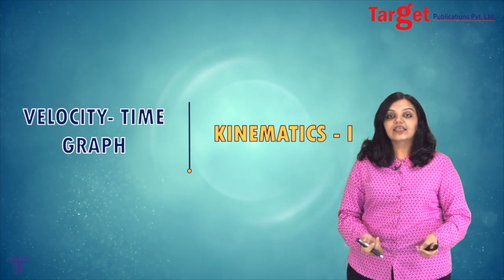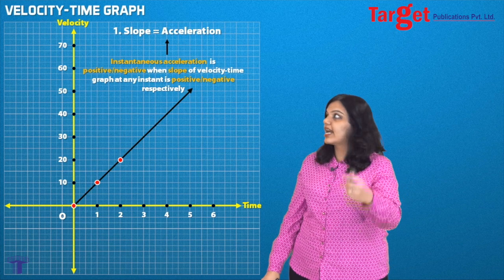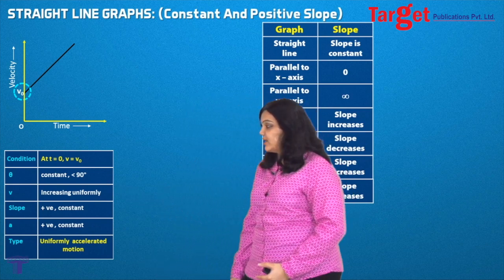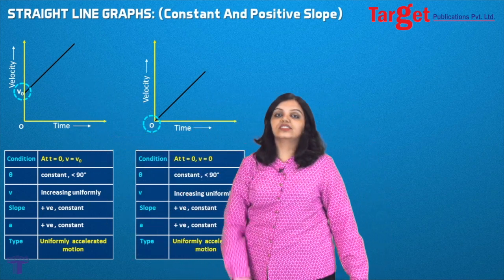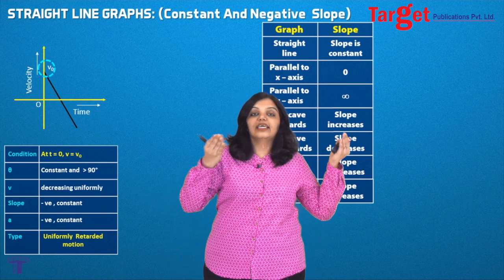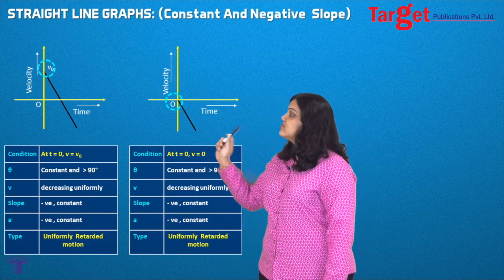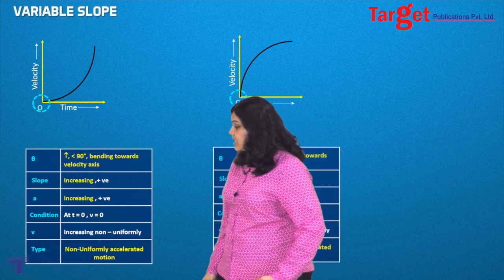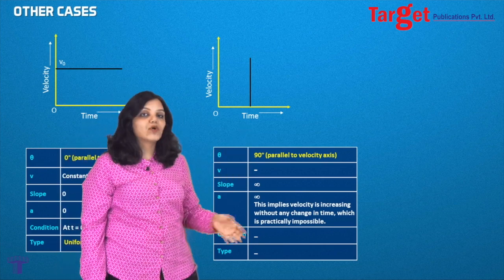NEET-UG/JEE (Main) - Physics - Kinematics - Velocity Time Graph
In this video, we continue our discussion on graphs representing motion and tackle specifically the Velocity-Time graph.
We pick up where we left off in the first part of this two-part lecture and use the basic principles of interpreting graphs that were established in the first video.
Be sure to catch the first part, the link of which is given below.
This video comprises of :
(a)General properties of a Velocity-Time graph.
(b)Interpreting the type of motion from a given Velocity-Time graph.